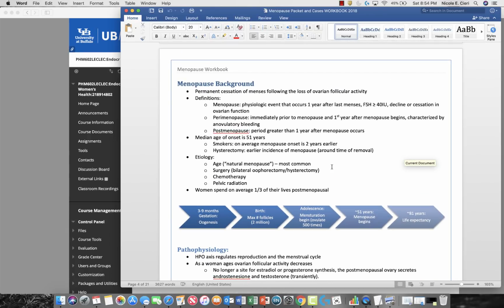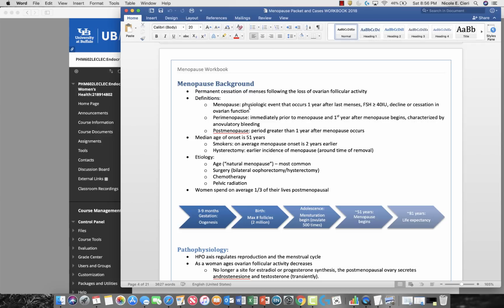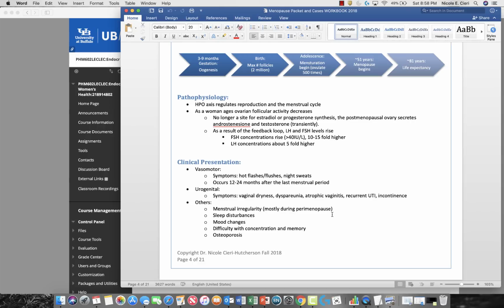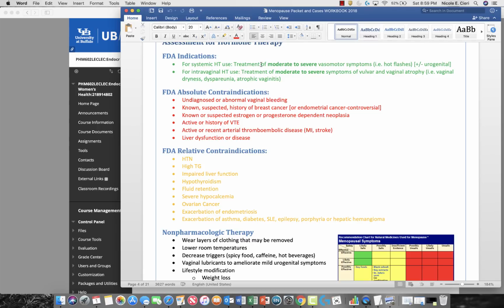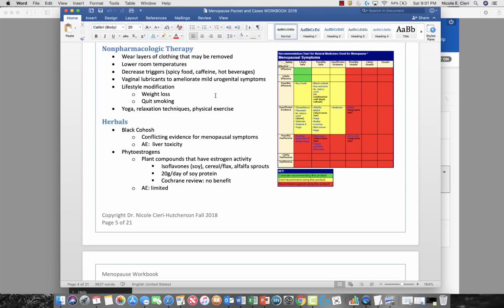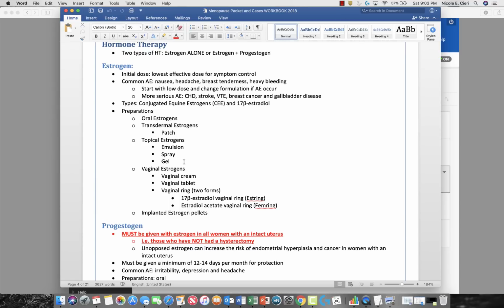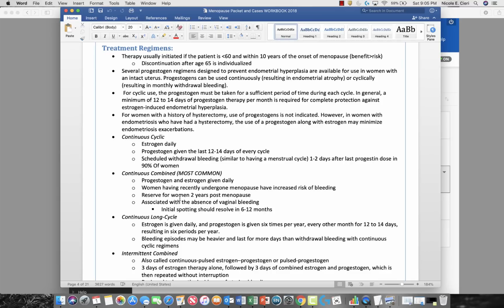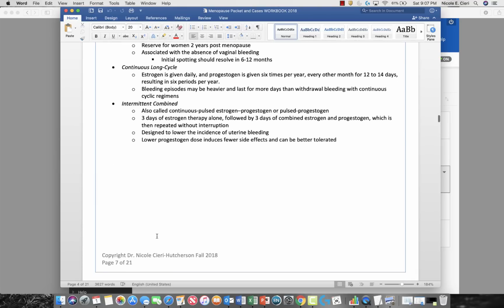Menopause Part 1 2018